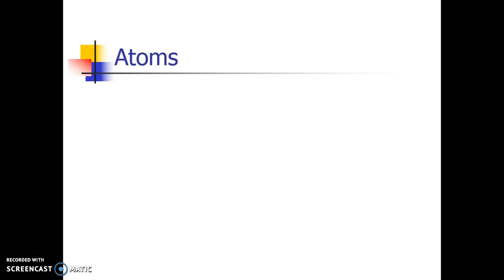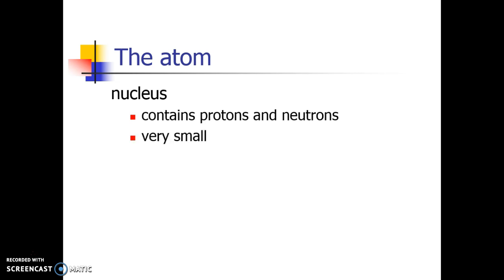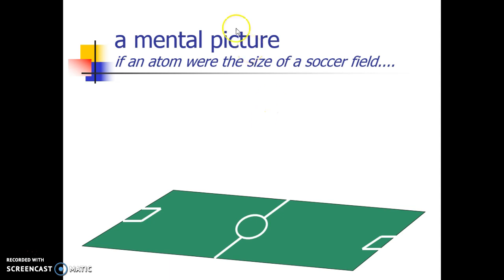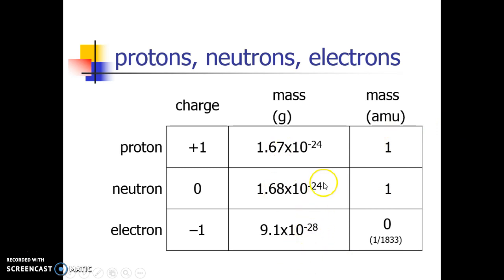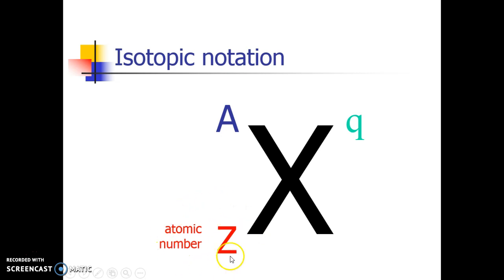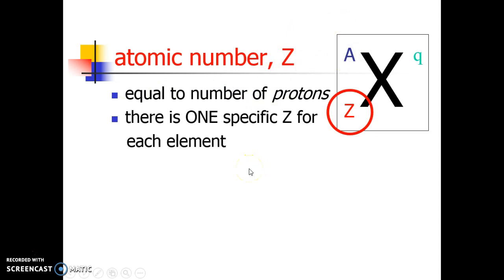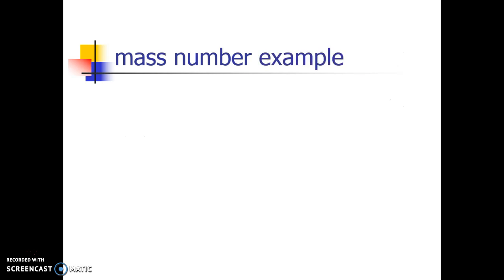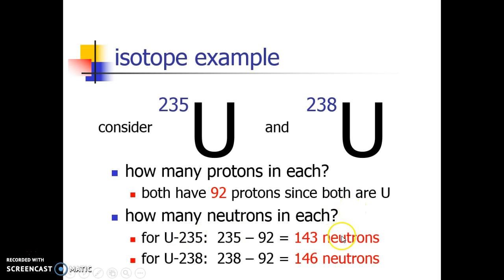Honors: Atomic Model Part I